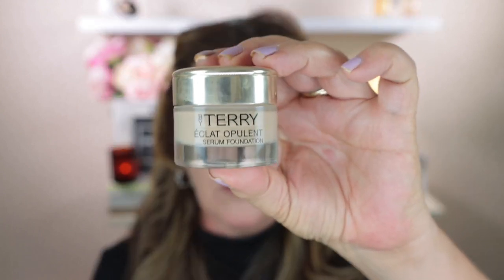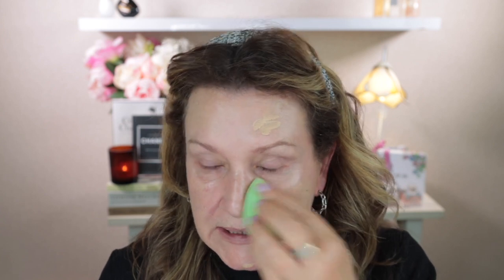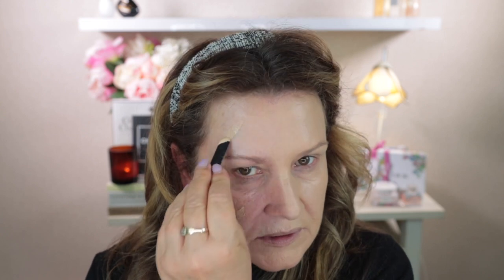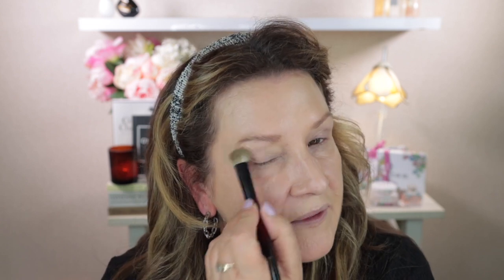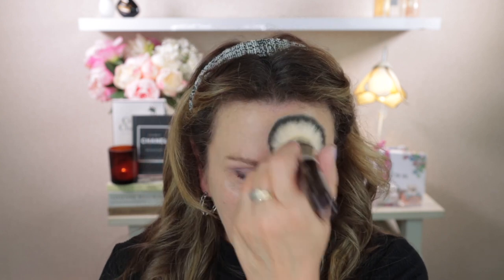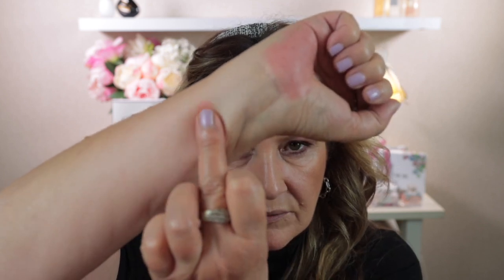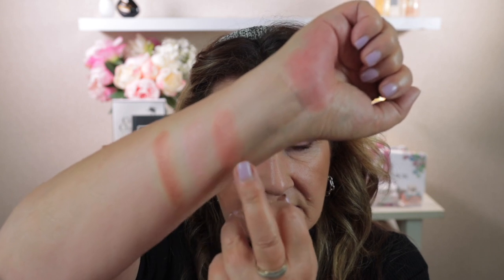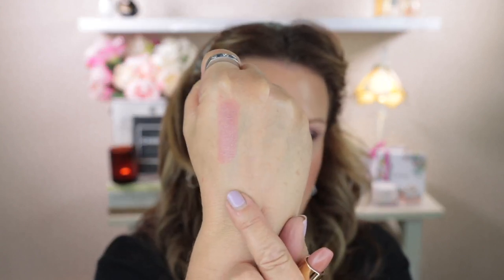NEW DIOR BLUSH LUPINE | Hourglass Unlocked Lipstick | By Terry Eclat Opulent Serum Foundation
Thank you for watching today's video where I am reviewing the new Dior Limited Edition Rouge Blush in shade Lupine,  By Terry Eclat Opulent Serum Foundation and Hourglass Unlocked Satin Creme Lipstick.  See below for other makeup products used:

Dior Rouge Blush Lupine can be purchased here*

Other Makeup Used in Today's Video:
Dior Forever Velvet Veil Primer:
Dior USA

Chanel Sublimage Le Correcteur Yeux - 32:
Chanel USA

Chanel Natural Finish Loose Powder - 30:
Chanel USA

Westman Atelier Powder (under eyes):

Chanel Defining Longwear Eyebrow Pencil - Brun Clair:
Chanel USA

Benefit 24H Brow Setter:
Sephora USA

Dior Backstage Eye Palette - Cool Neutrals:
Dior USA

Guerlain Eyeliner - Plum Peony:

Chanel Le Volume mascara:
Chanel USA

Dior Rouge Blush - Shade 468 Lupine:

Candle in My Video Background:
Diptyque:

Mail:
Tirau 3442
Waikato
New Zealand
or